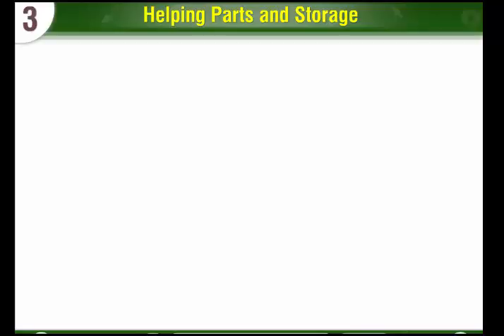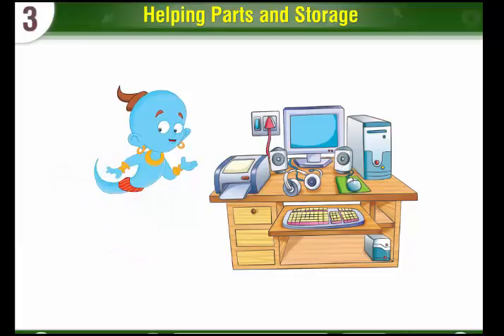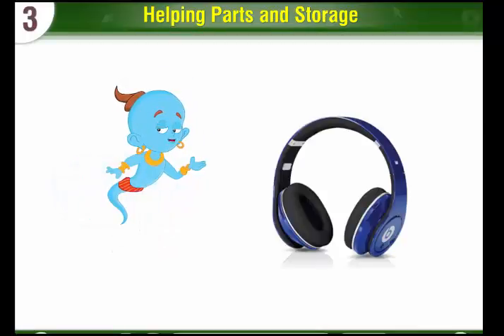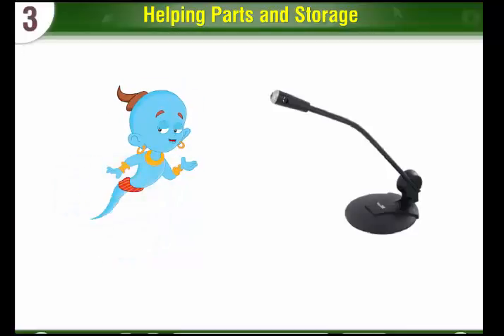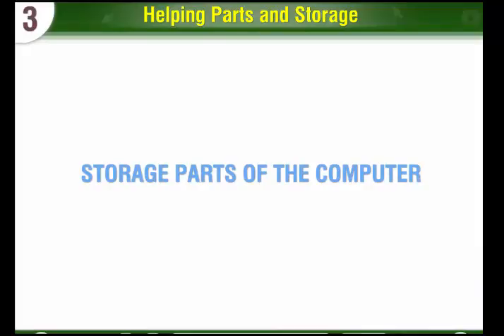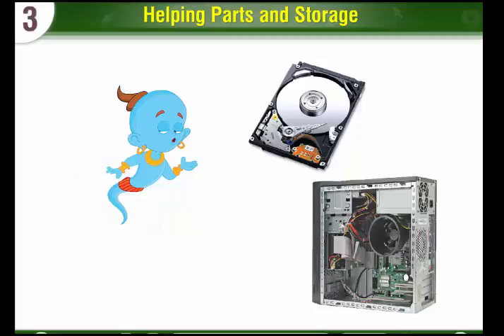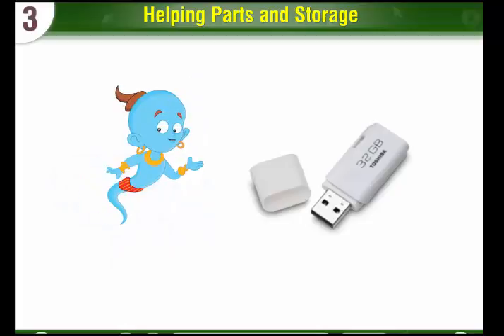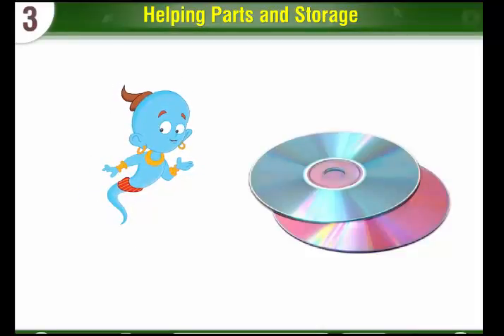Computer Lesson Ten -- Helping Parts And Storage